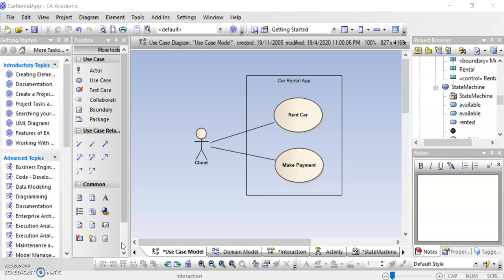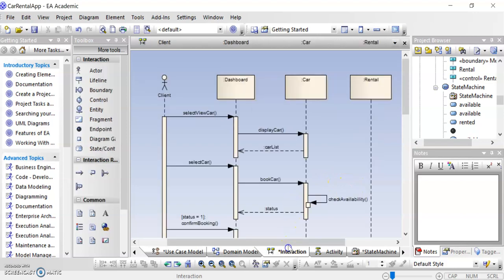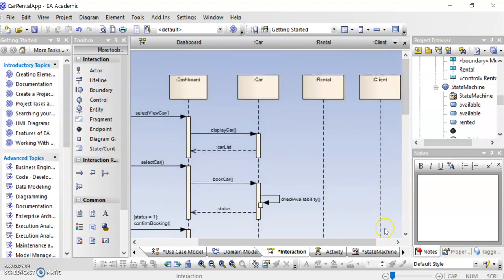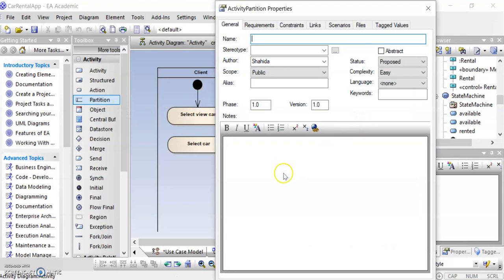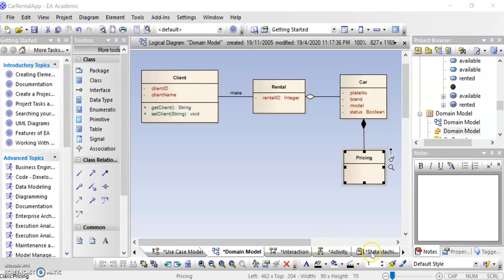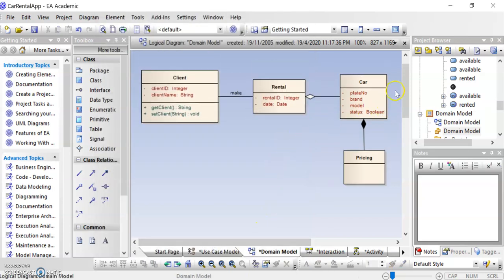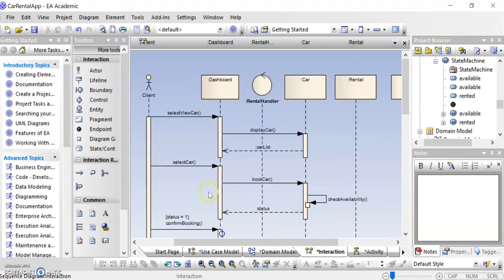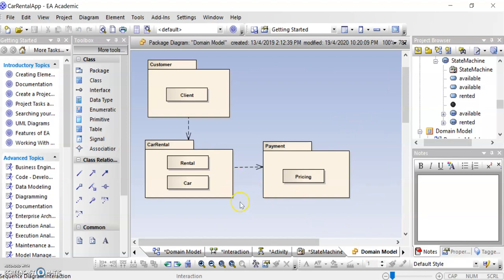UML Diagram Revision for Analysis & Design Stage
This video provides the revision for UML diagrams that are use case diagram, domain model (class diagram), sequence diagram, activity diagram, state chart/machine diagram, package diagram. It also highlights how the diagrams in analysis stage are refined in design stage. This revision is suitable for students taking software engineering course at the tertiary level.